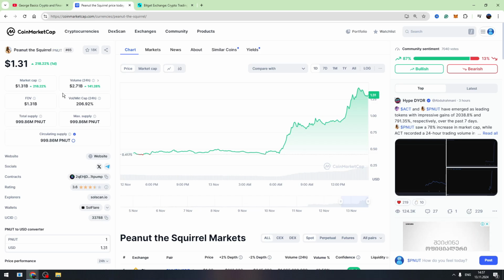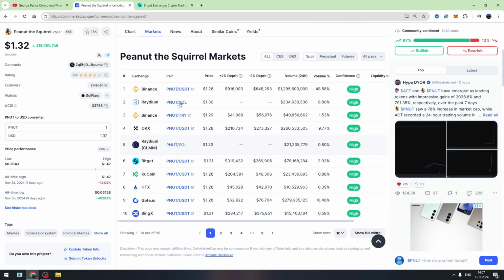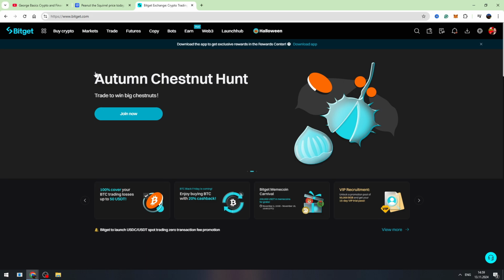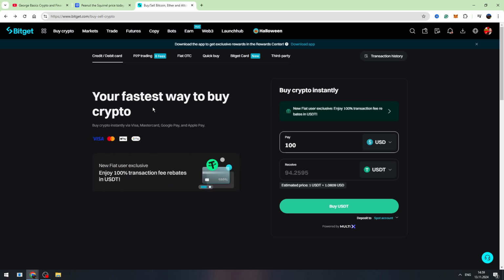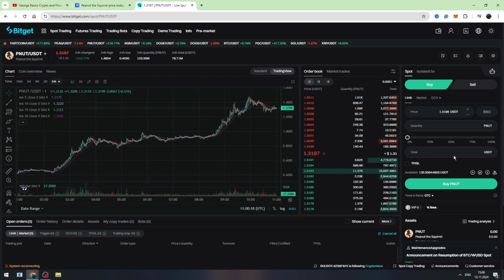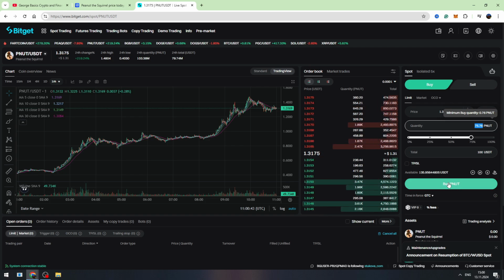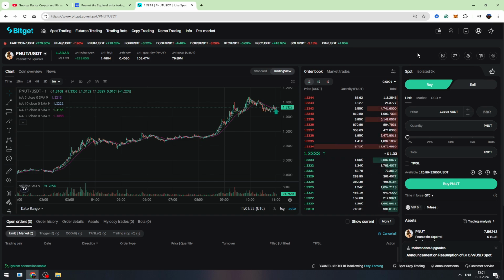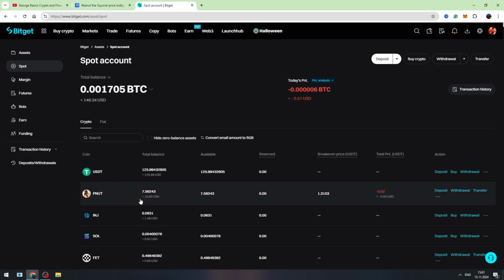How To Buy Peanut the Squirrel Coin With The Lowest Fees | Buy PNUT Token (Step-By-Step Guide)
Discover how to buy Peanut the Squirrel Coin with the lowest fees on Bitget!